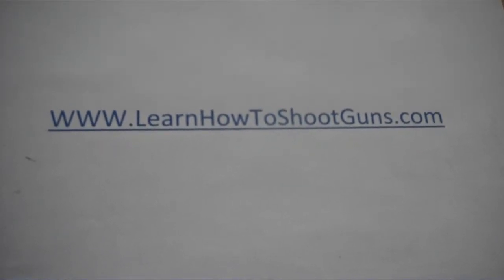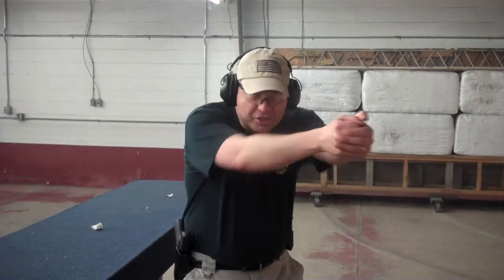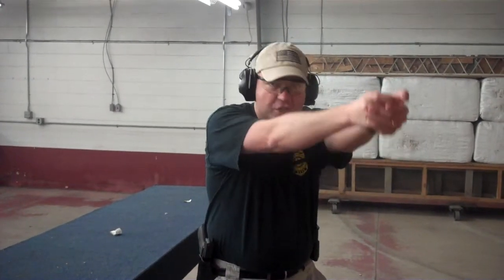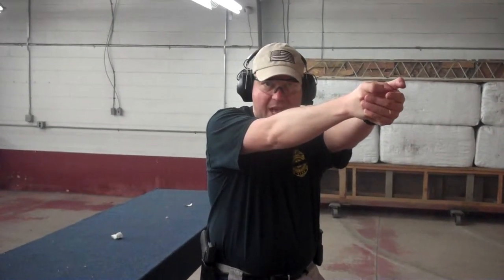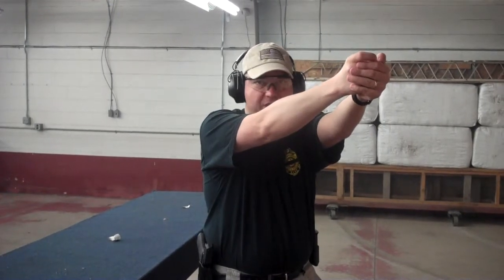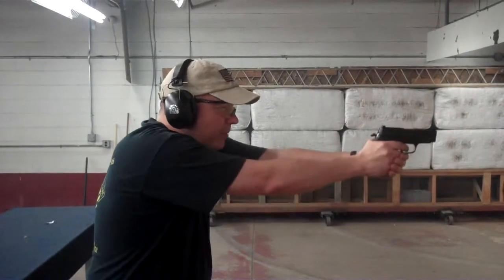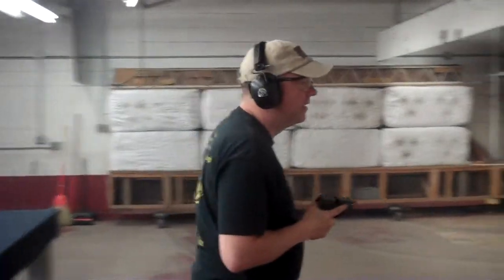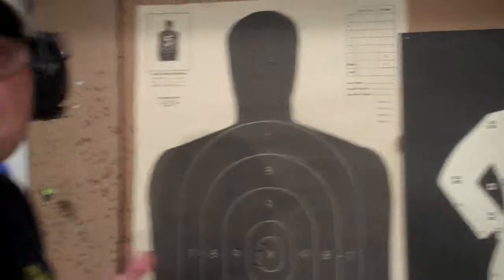shooting drills - body armor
. one of a series of shooting drills.  This drill is designed to help you deal with an attacker who is wearing body armor.